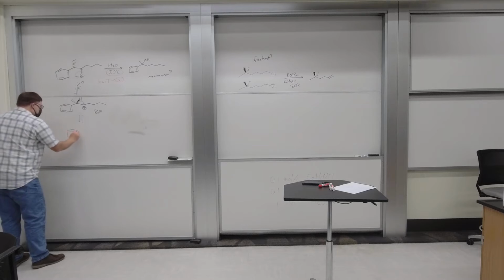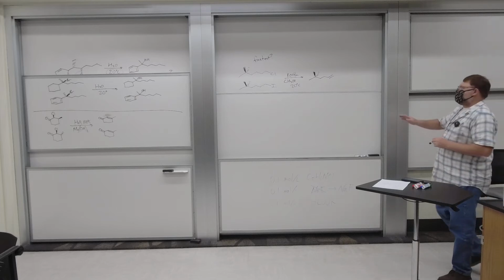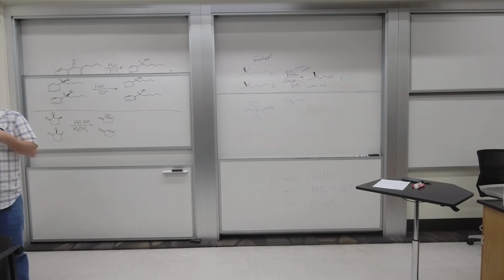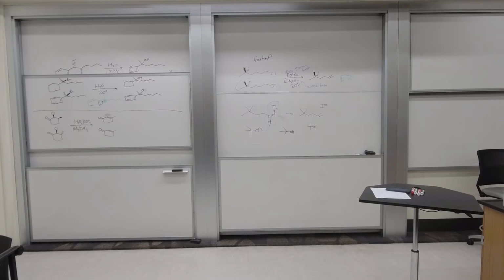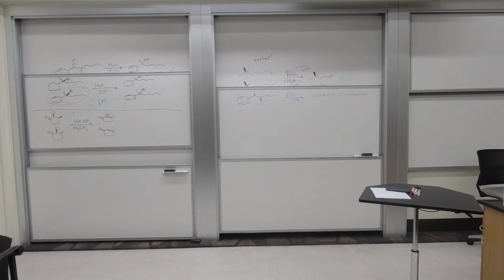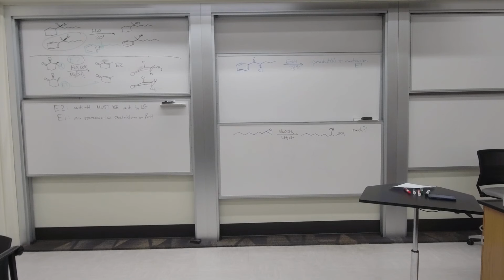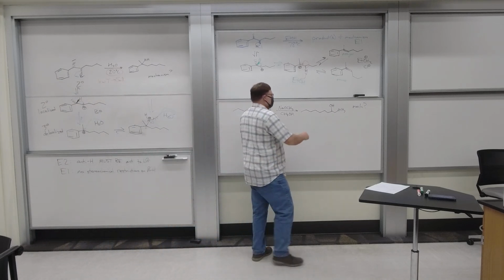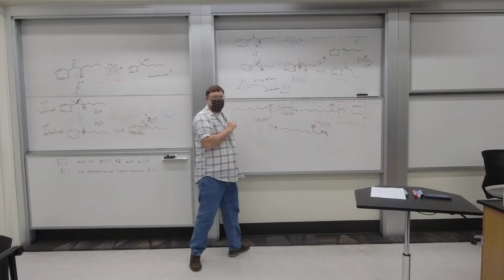Class April 22. Chapter 7. Substitution and Elimination. Finishing the worksheet.